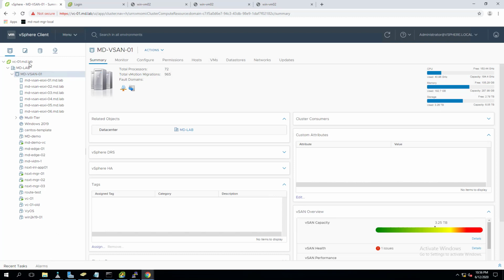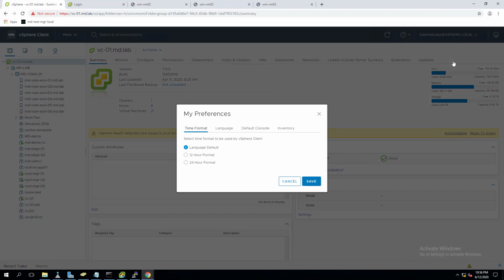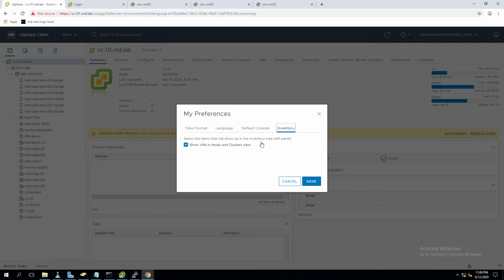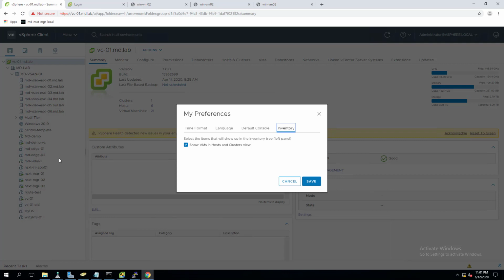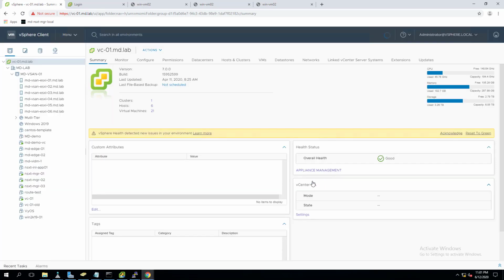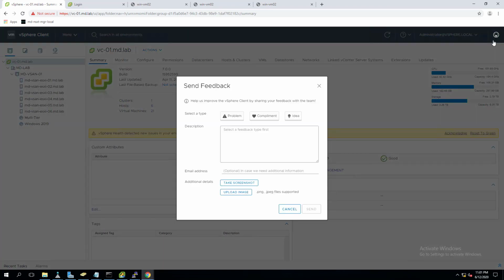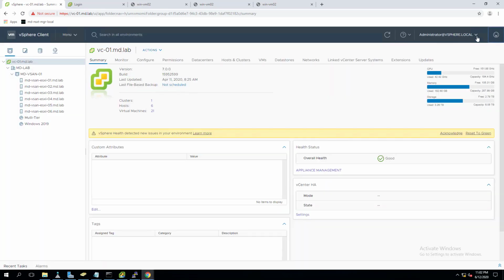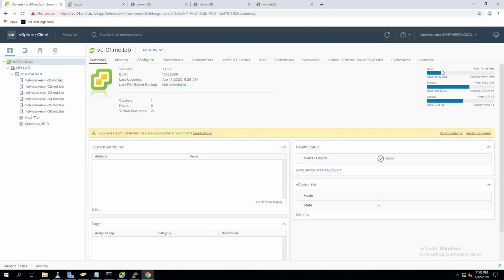How to Customize the vSphere client (HTML5) UI in vSphere 7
In this video, I will explain how to customize the vSphere Client UI using the Preferences option in  HTML5 client in vSphere 7.0.

1. How to set the Time Format in the vSphere Client
2.How to Change the language in vSphere Client
3.How to set the Prefered Virtual Machine Console (Web console & VMRC)
4. How to Hide the Virtual Machine's in Host & Clusters View
5. How to switch to Dark theme in vSphere Client

Customize vSphere Client
Customize HTML 5 Client
Customize vSphere Client in vSphere 7.0
VMware vSphere 7.0
vSphere Client
VMware vSphere HTML5 client
vSphere HTML 5 client
VMware HTML 5 client
VMware
vSphere
Vsphere 6.7
Vmware Client
vSphere Client
HTML 5 client in vSphere 7.0
VM client
vSphere Web Client
Web Client
vSphere client Dark theme
vSphere client language settings
Vsphere client language support (Deutch, English, French, Spanish, Russian
Some of the Asian languages such as Japanese, Korean and Chinese)
VM console
virtual machine console
VM console option
VM web console
VMRC
vSphere client Light Theme